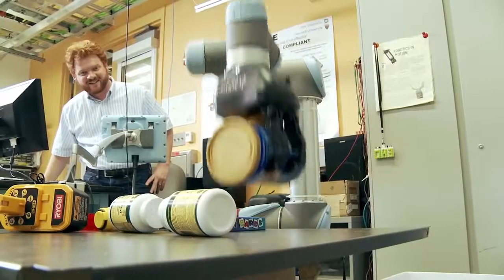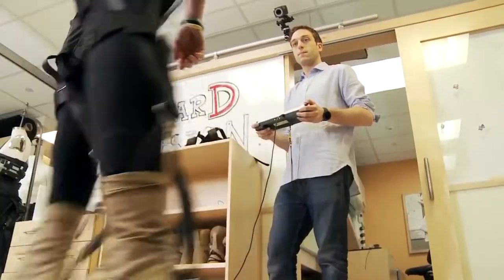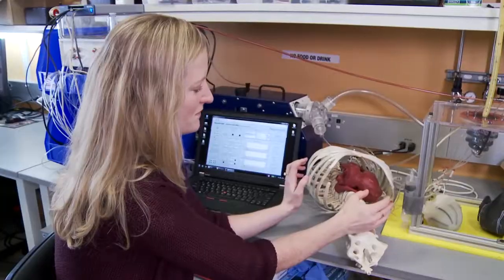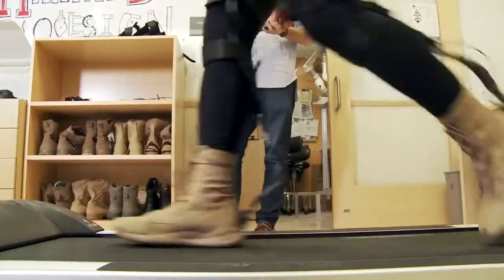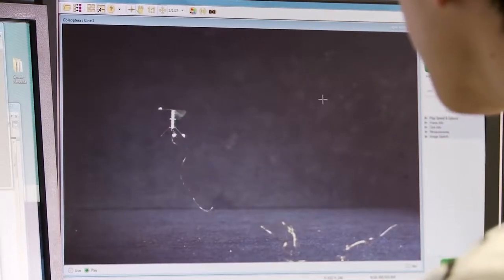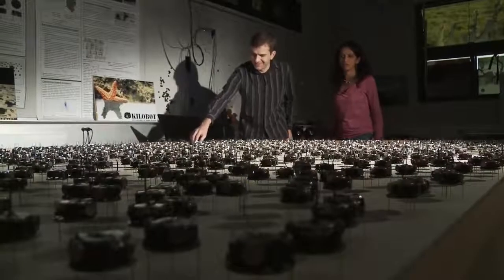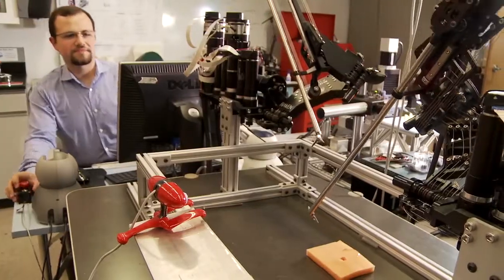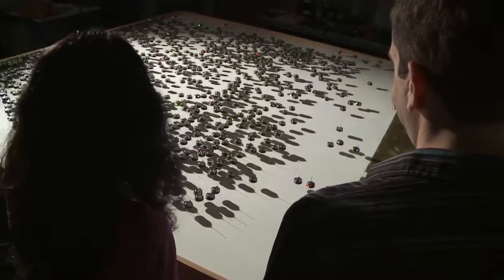Robotics at Harvard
Harvard University